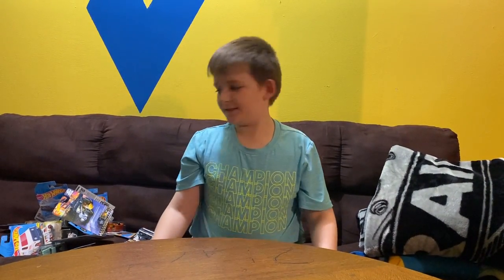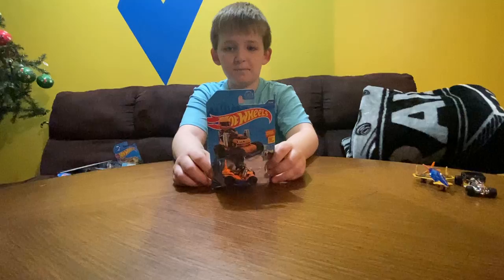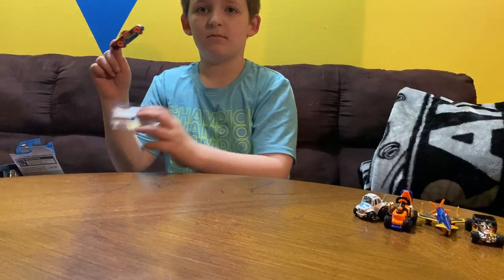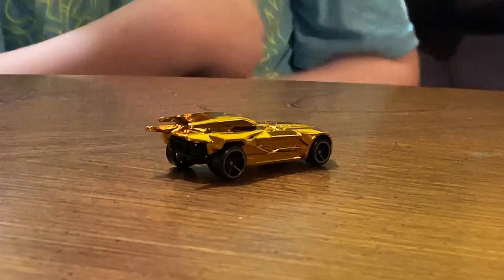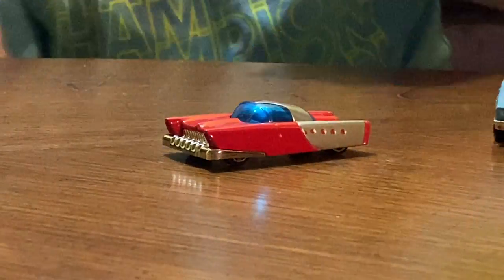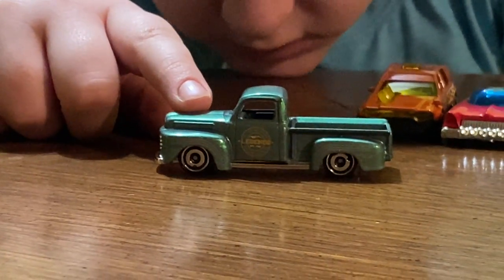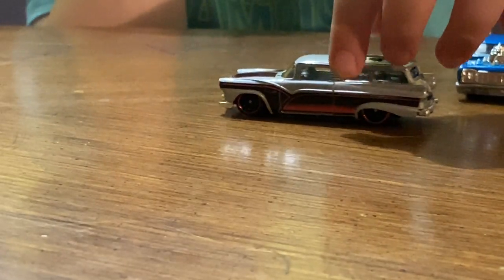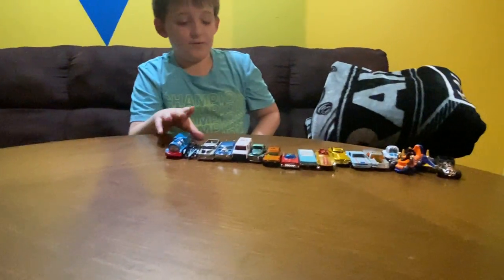2020 Hot Wheels Case F with Treasure Hunts and Boulevard Bone Shaker Premium Unboxing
This is my newest hot wheels. Some case F some case C and the Bone Shaker Boulevard